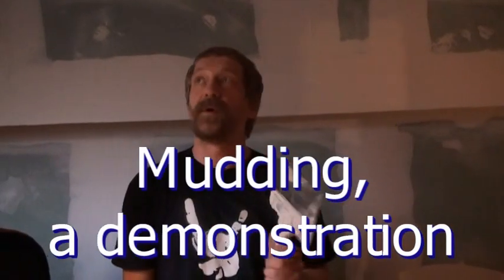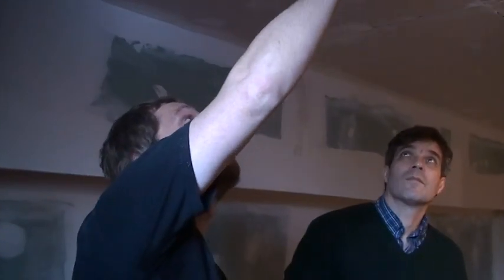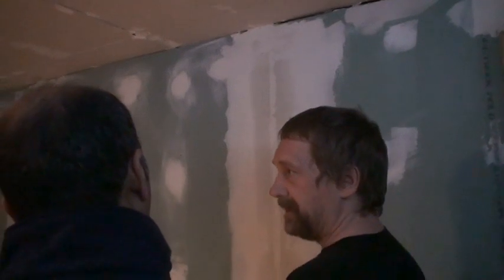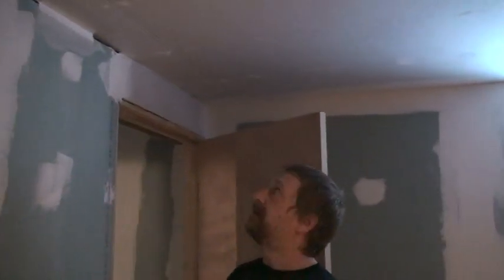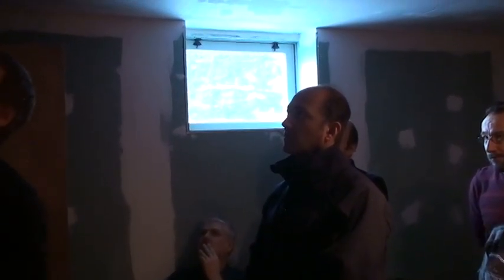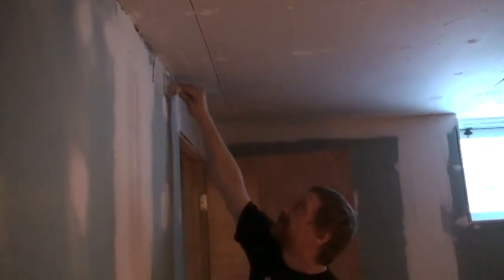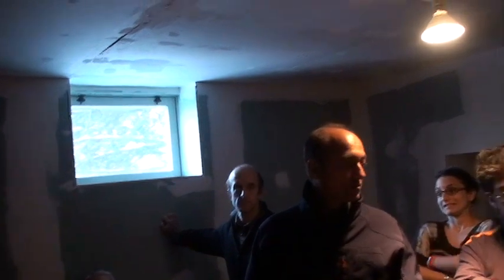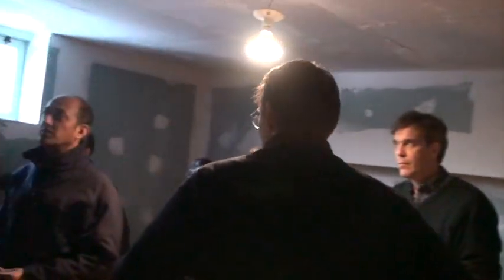Mudding 101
A short class by Matt Albrecht to show us the in's and out's of joint compound application.